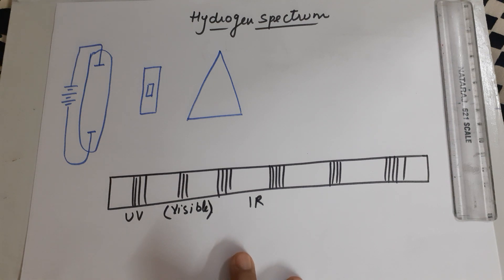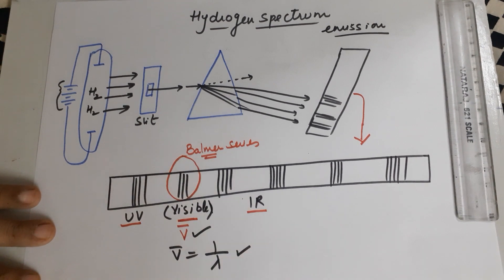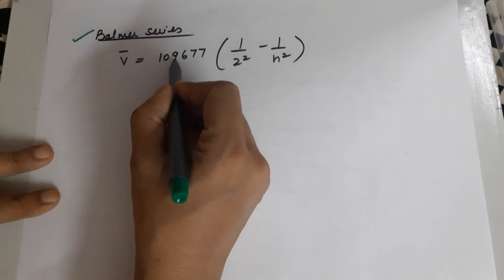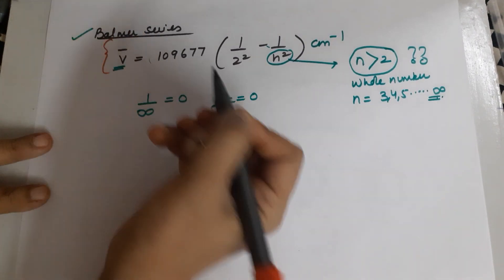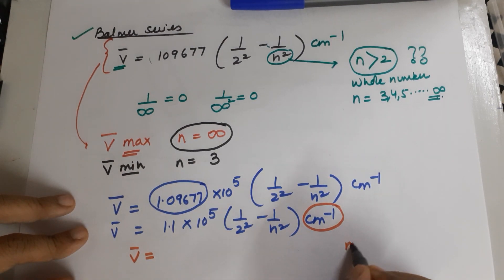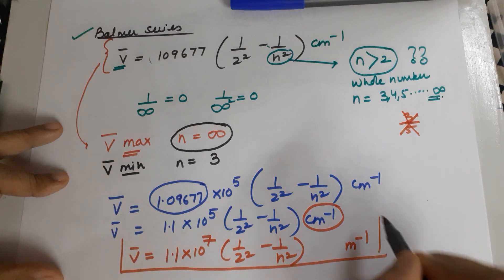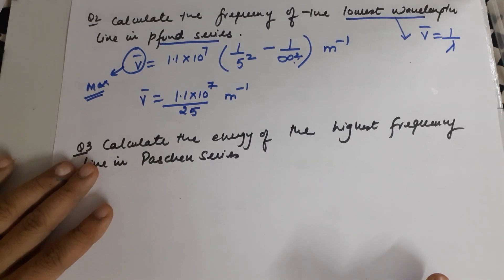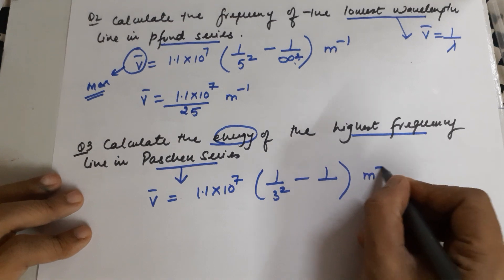Hydrogen spectrum QUICK summary in 20 minutes class 11 CBSE by Seema Makhijani